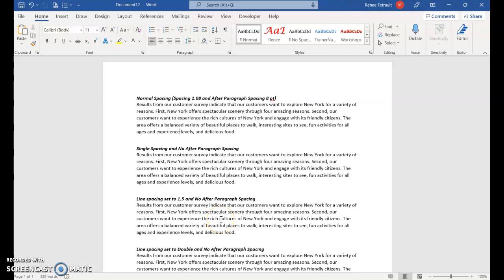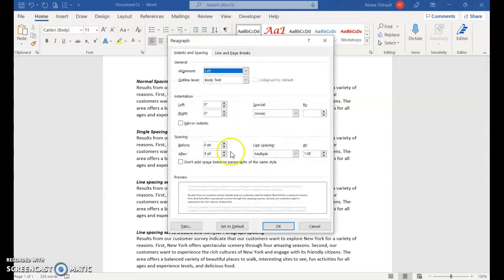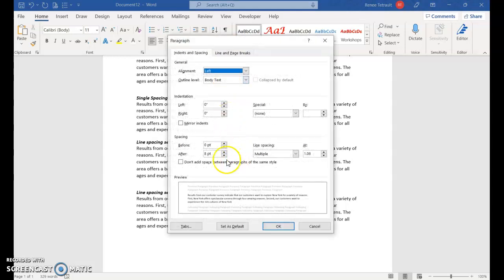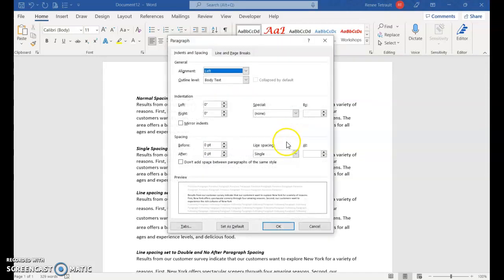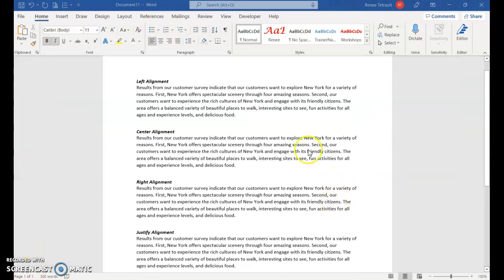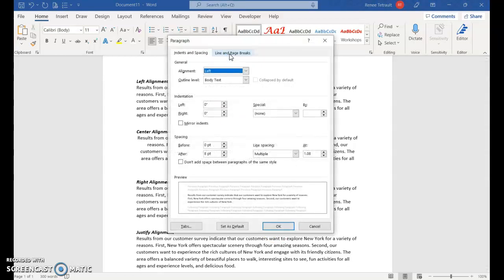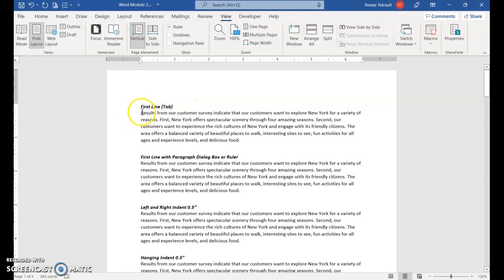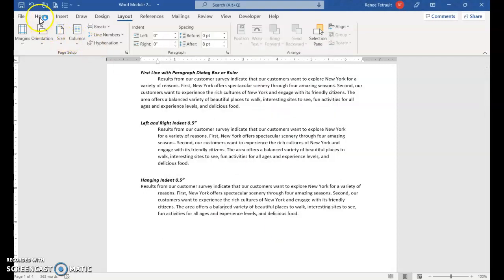Word Module B - Line Spacing Alignment Tabs